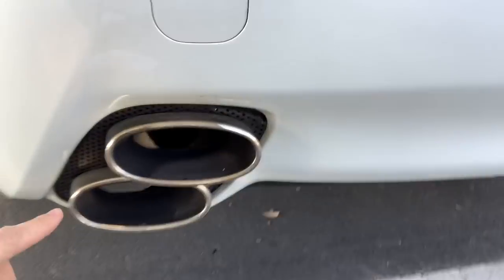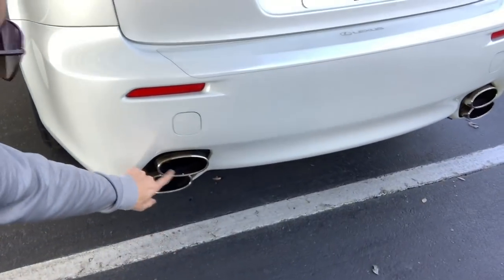Lexus ISF X-Force Exhaust Review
Review of the X-Force Cat Back Exhaust on my Lexus ISF with stock headers.